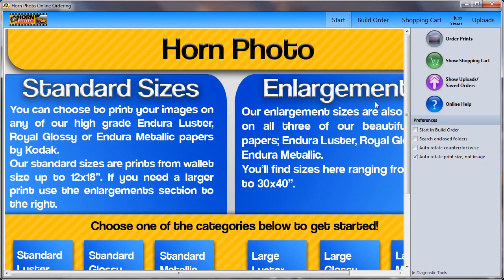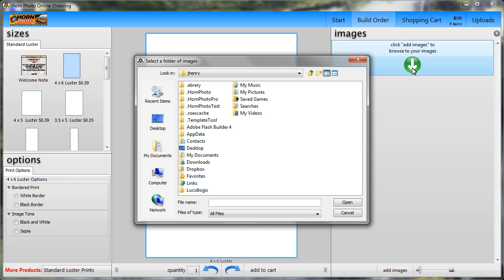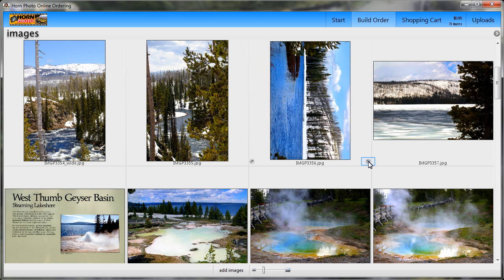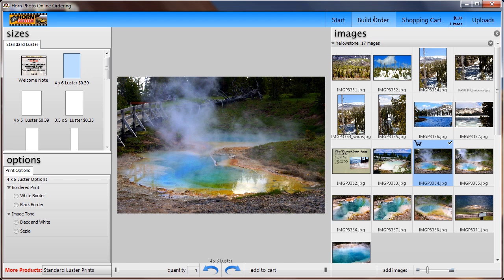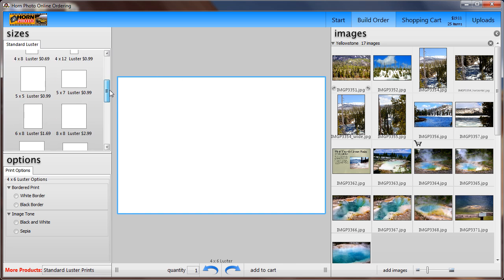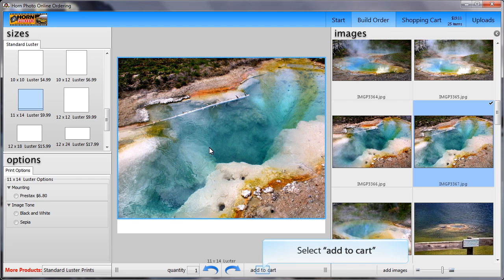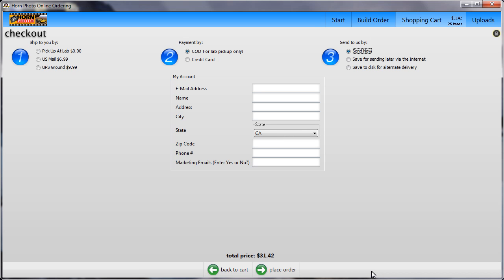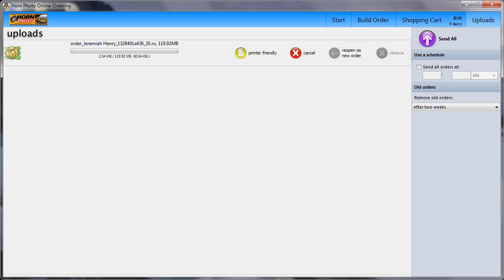Horn Photo Online Ordering Part 2 | How To Order Prints Online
A brief tutorial video on how to use our online ordering system to make wonderful--Horn Photo Approved--photographic prints.